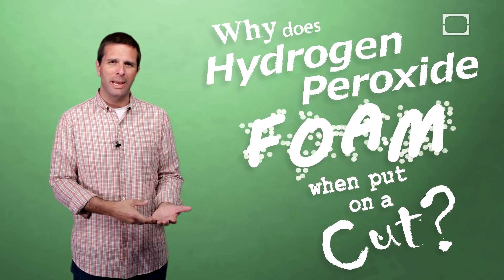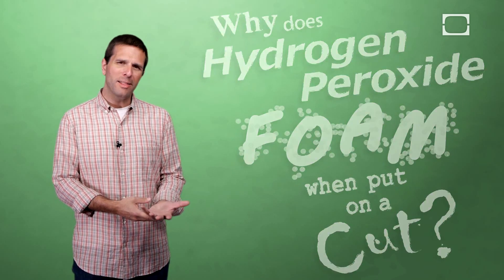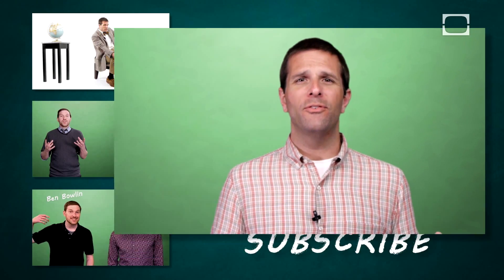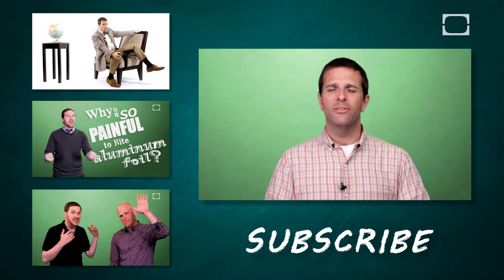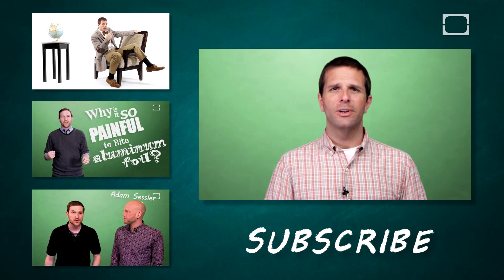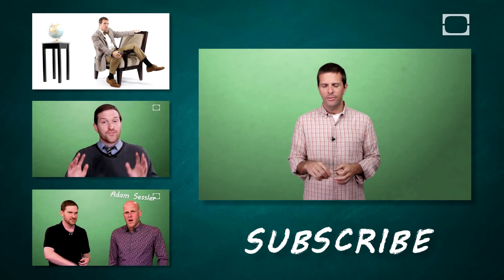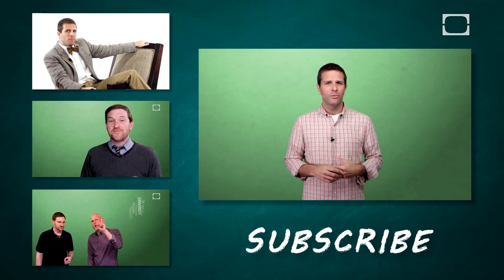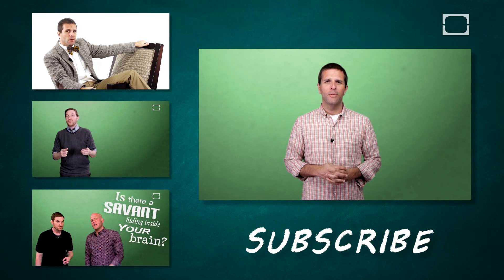Why Does Hydrogen Peroxide Foam When Put On A Cut?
Hydrogen peroxide's foaming action is due to the catalase in blood and cells. Check out this episode of BrainStuff to learn how hydrogen peroxide interacts with catalase.